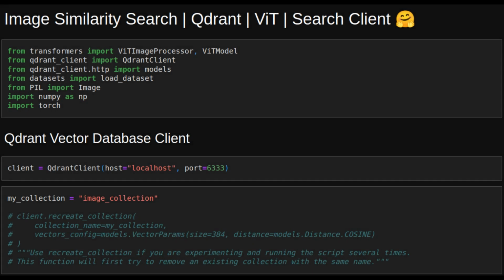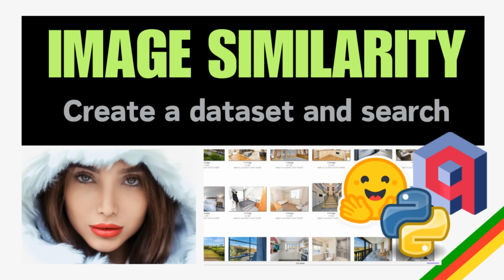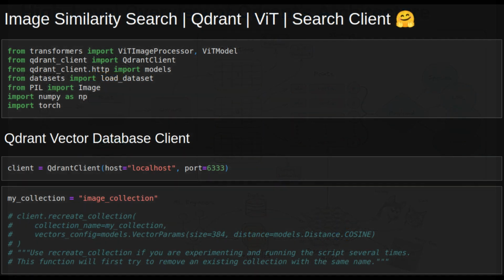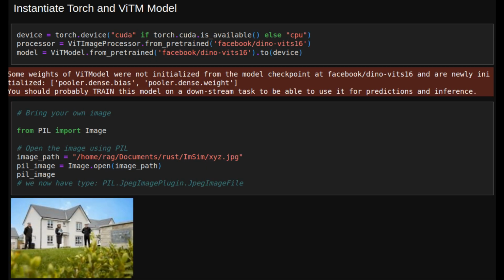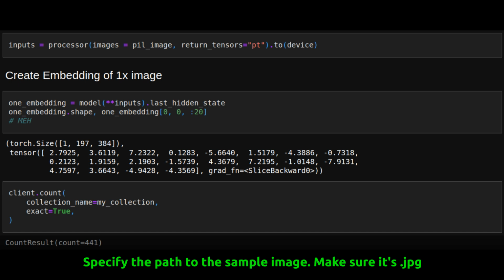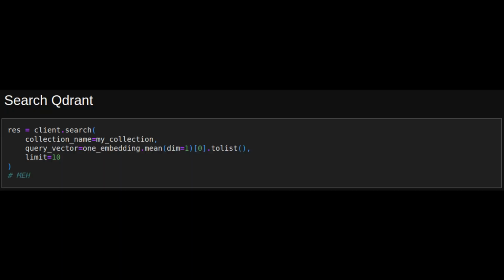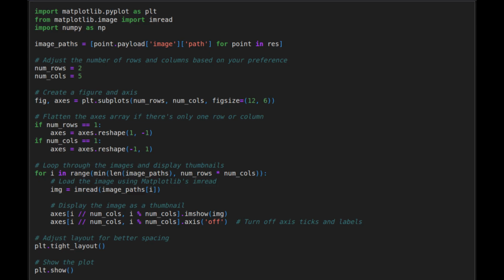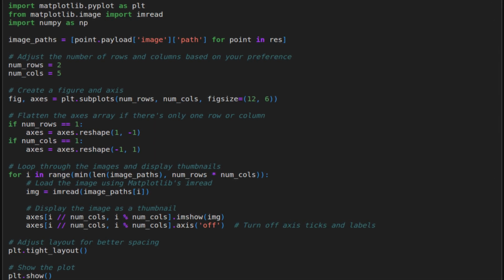Image Similarity (AI) | Qdrant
This video is a short follow up to the previous one which showed the loading of the Real Estate / Houses dataset and the embedding.  For the search client I have removed the surplus code and show the slimmed down version here. Note you will still need to load the dataset and do the initial upsert before you can make the queries using this code.